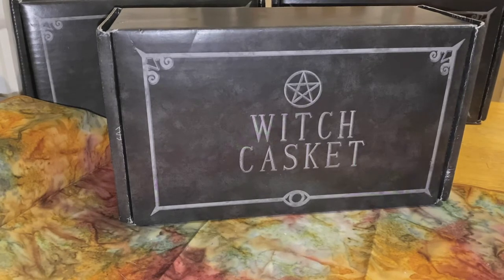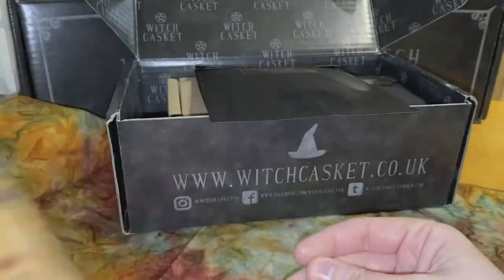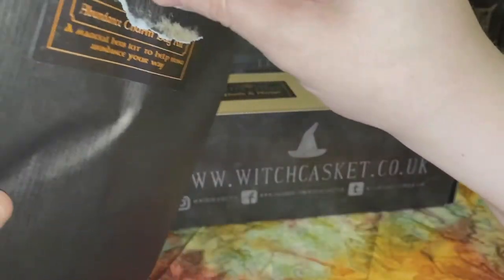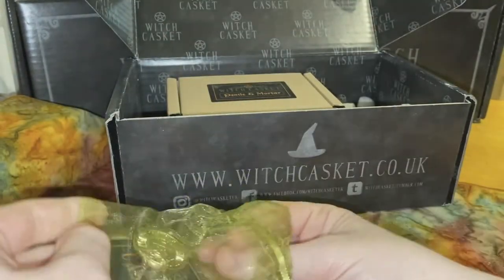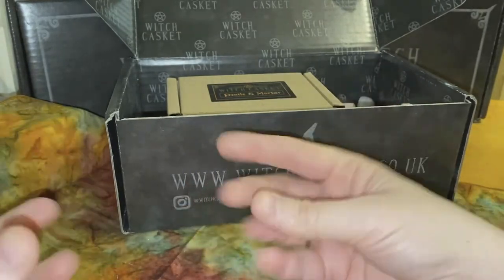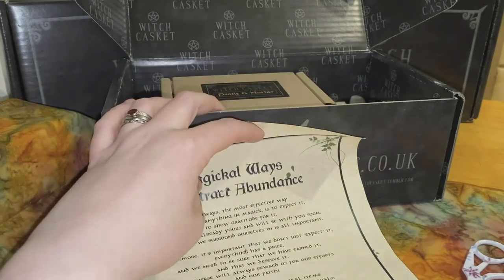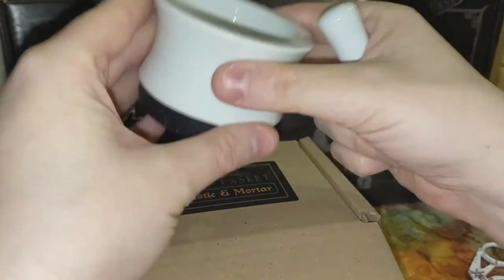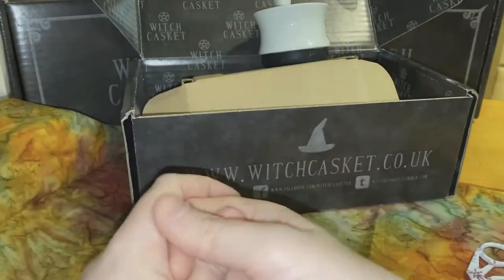Witch Casket Jan 2020 Unboxing - Abundance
Witch Casket is a monthly magical subscription box made here in the UK. The theme is always a surprise until you receive your box and the January 2020 theme is "Abundance". These are my initial impressions of this box.

All thoughts and opinions are my own and are not representative of the thoughts and opinions of Witch Casket. Witch Casket did not pay me or provide the box for review.